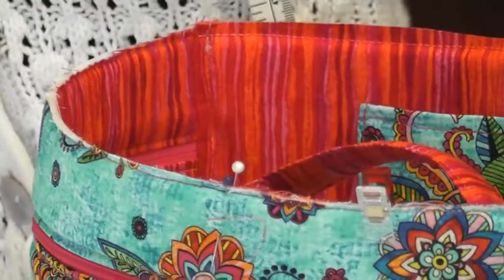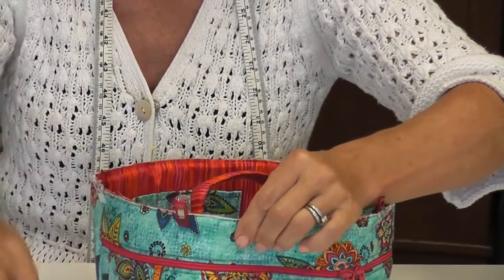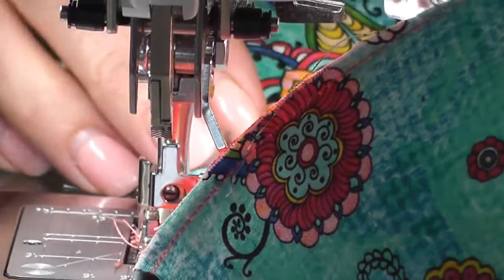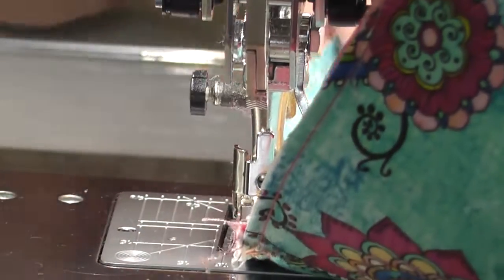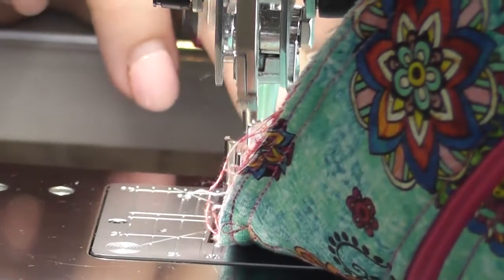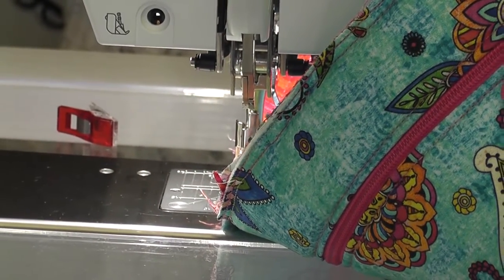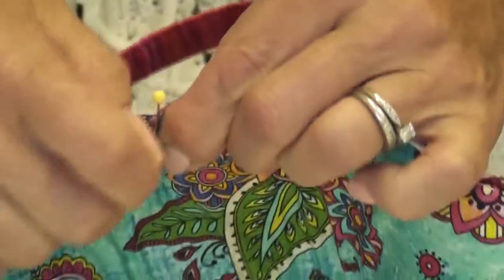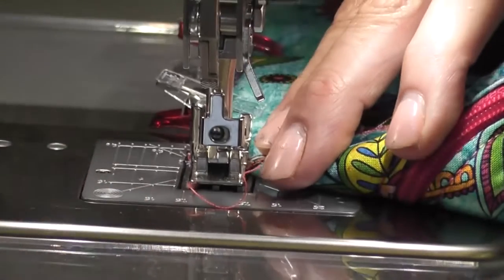Carry Case Part Four.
Lets get our Carry Case finished. Pattern by Debbie Shore